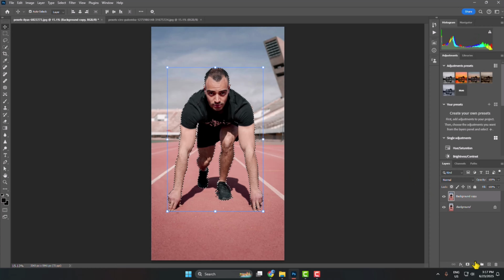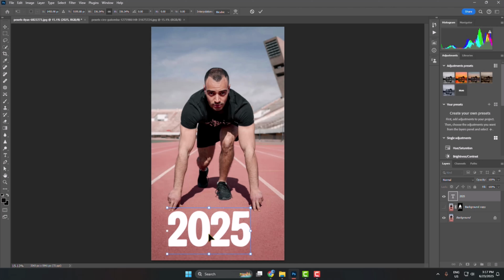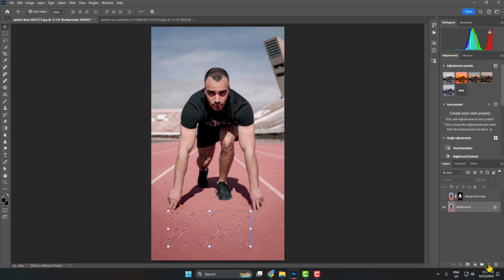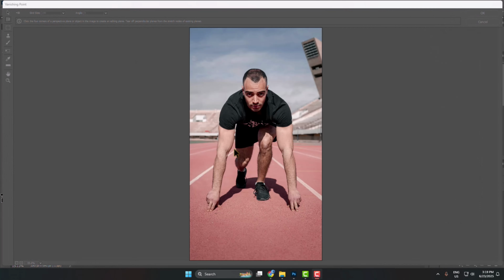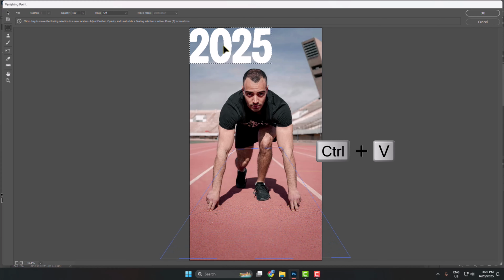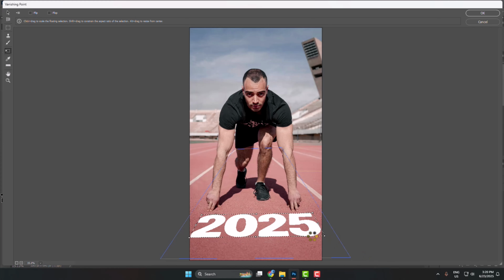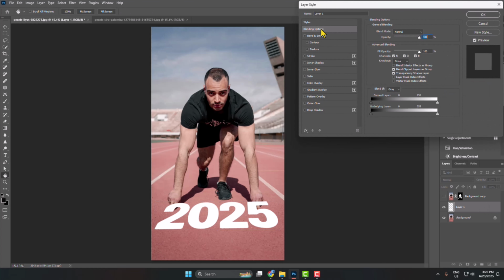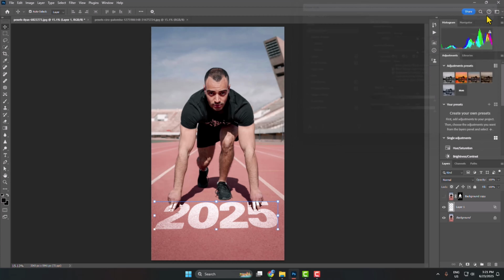How to Add Text on any Surface in Photoshop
Adding text on any surface in Photoshop lets you make it look naturally printed or painted onto walls, objects, or textures. Using perspective transform, blending modes, and shadows helps the text follow the surface realistically for a more immersive design.